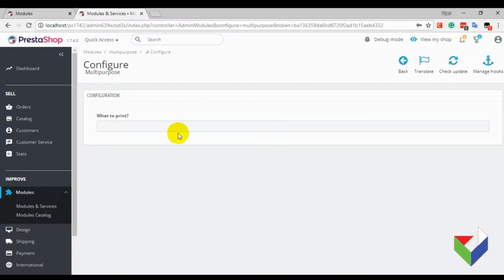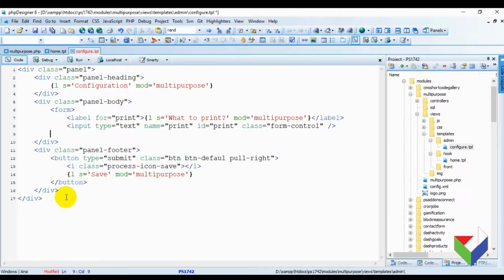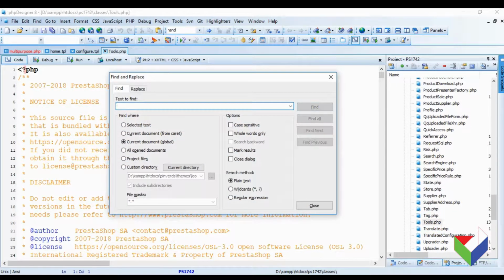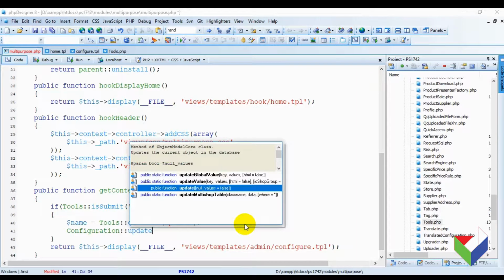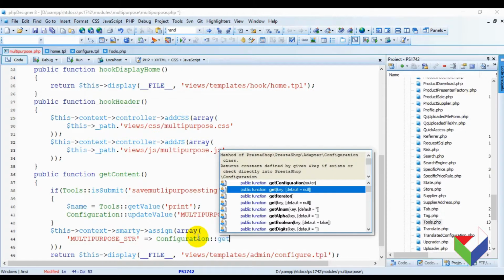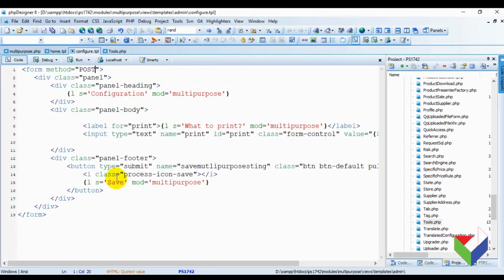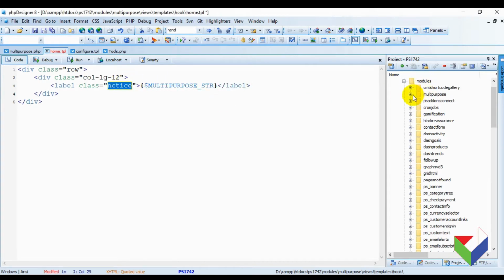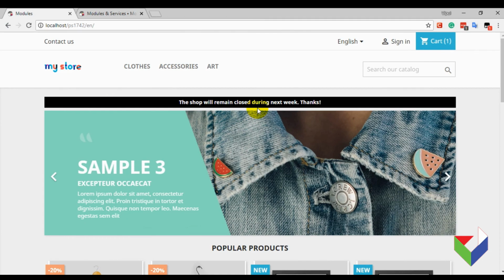EN007 - How to create Hook function in PrestaShop Module | PrestaShop Module Tutorial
In this part of the PrestaShop Module Development Tutorial series, you will learn how can you create the function for the particulars hook of the PrestaShop thread execution.